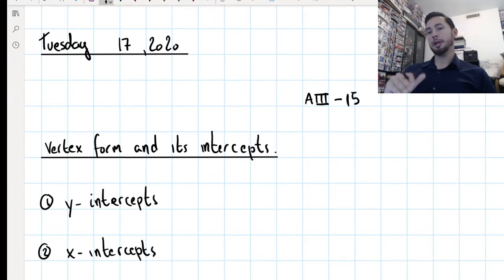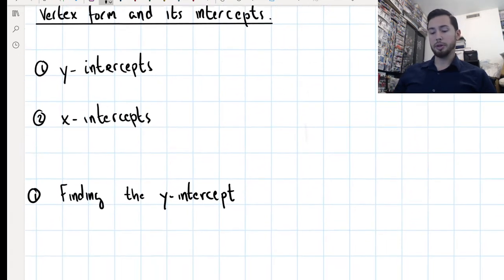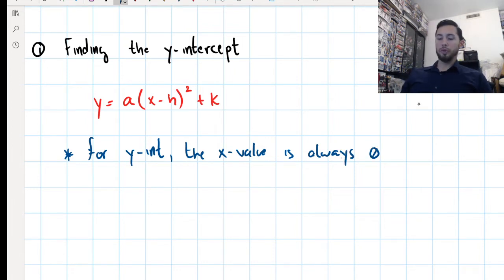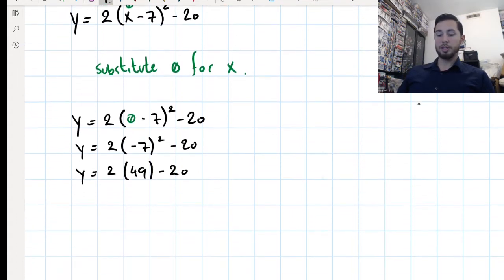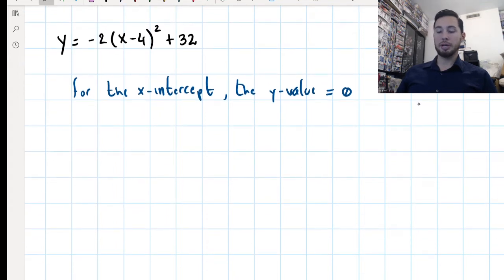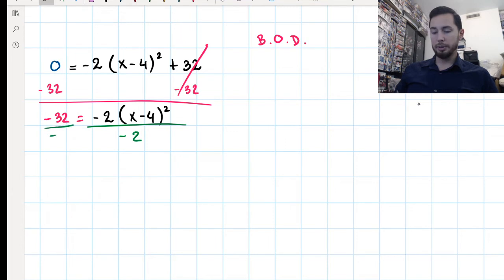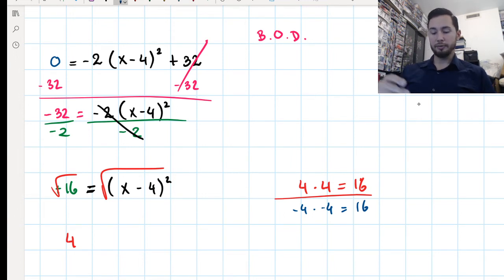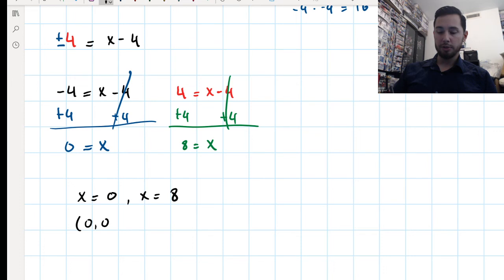Finding intercepts from vertex form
2:58 y-intercepts
8:00 x-intercepts